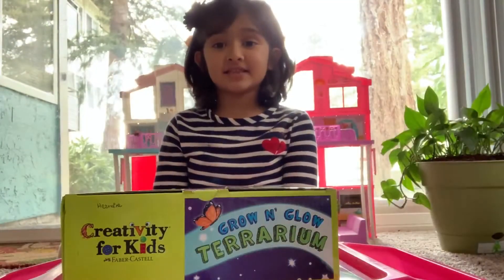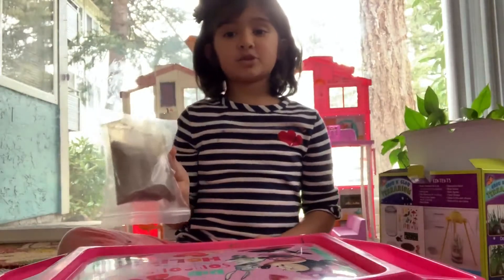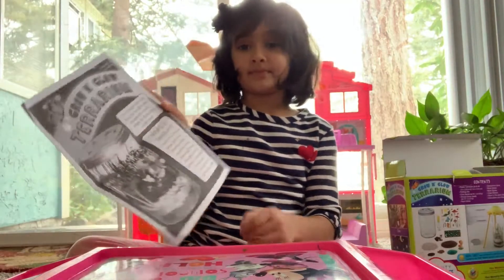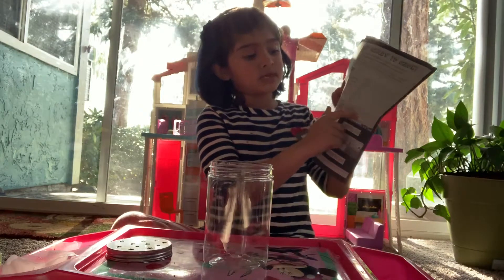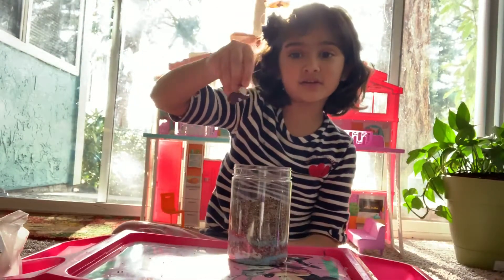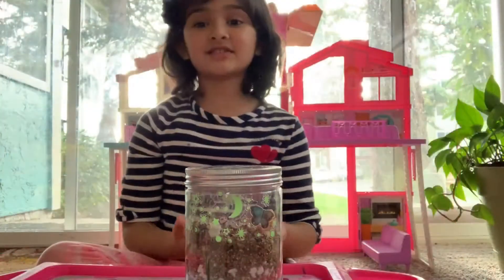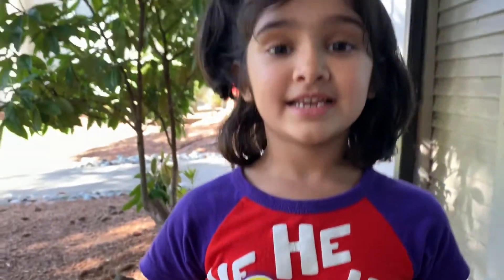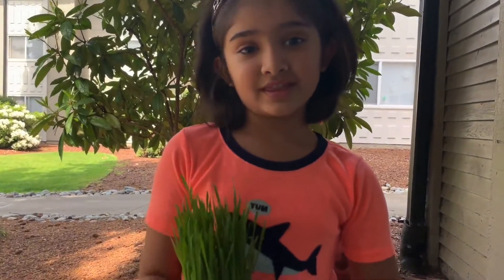Glow and Grow Terrarium by me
Here I’m uploading a video for how to grow your own terrarium at home without anyone’s help.Hope you enjoy watching it💕